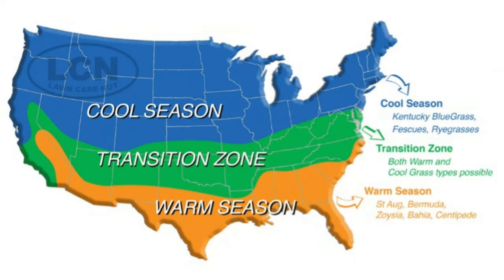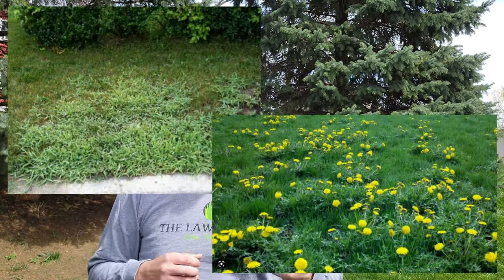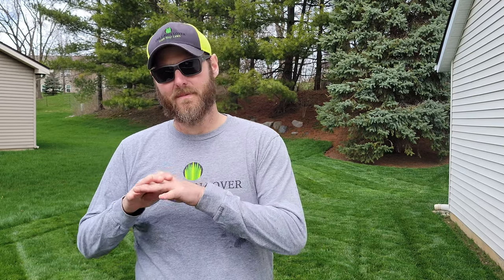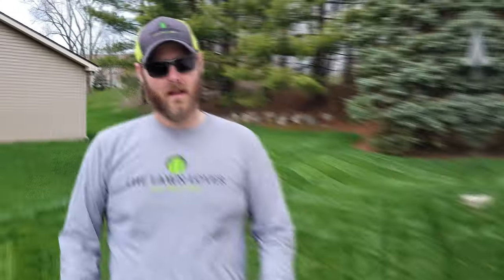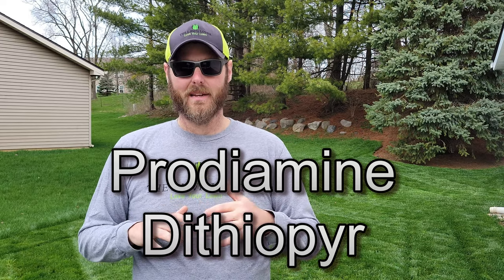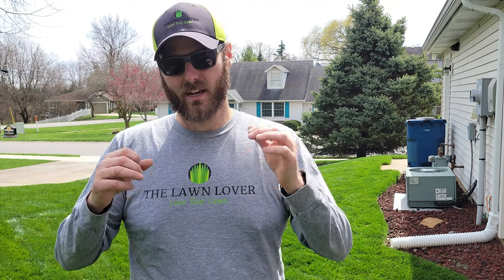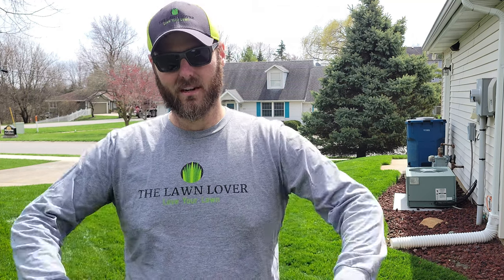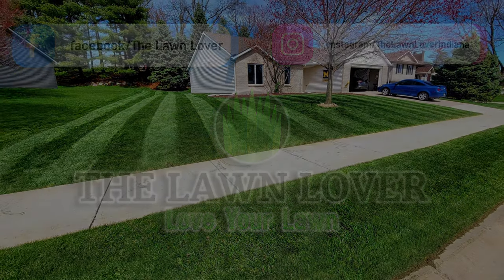Pre Emergent: the ULTIMATE Weed Control For Your Lawn!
Many of you have asked me in recent months various questions related to pre emergent herbicides – include their purpose and how to use them effectively on their lawn. Pre emergent is the BEST way to keep your lawn weed free all season long. This video is a bit longer than most, however, I wanted to give you a complete guide on pre-emergent herbicides that was in-depth and detailed so you could always reference back to it if you had questions. Taking this easy step in the spring, can save you a lot of time and money from chasing weeds all season long with broadleaf herbicides.

0:00 - Introduction
1:18 - Disclaimer
2:00 - How to Tell When It is Go Time!
3:03 - What is Pre-Emergent Herbicide?
4:03 - Two Commonly Used Pre-Emergent Herbicides
6:53 - Products I Recommend & Have Had Success With
7:16 - When to Apply - Timing is KEY!
9:25 - LABELS ARE LAW - READ THEM!
11:04 - Quick Reminders
12:38 - General Application Guidelines
14:37 - How Do I Apply Liquid Pre-Emergent?
16:19 - Mixing and Spraying
17:08 - Wrap Up

Product Links:

• Nitrile Gloves

• Petra HD 4000 Backpack Sprayer

• TeeJet Flood Tip

• Agitator for Drill

• Spyker Ergo-Pro Walk-Behind Broadcast Spreader - 50-Lb. Capacity, Model# SPY50L-1P

• Spyker SPYSD-50 Ergo-Pro Side Deflector Kit for SPY50L-1P Spreader

• Prodiamine 65 WDG

• Yard Mastery Amazon Store

• Scale For Prodiamine

• Prodiamine 0-0-7 Pre-Emergent

• The Andersons Barricade

- Measuring Wheel